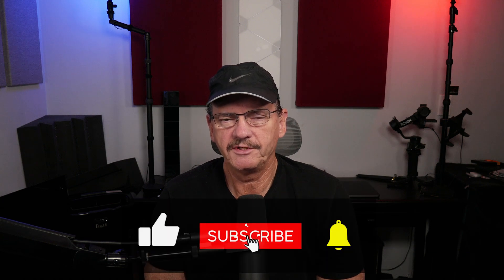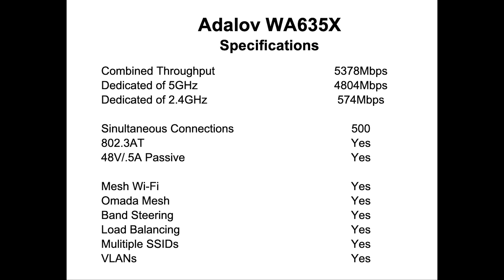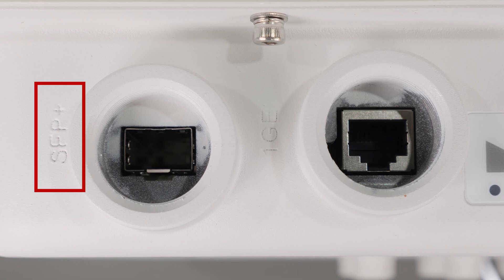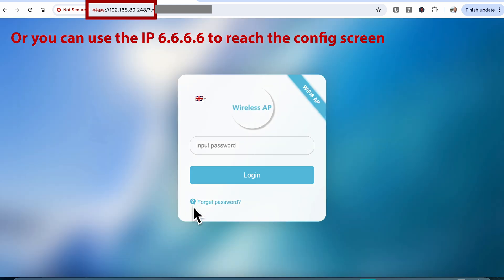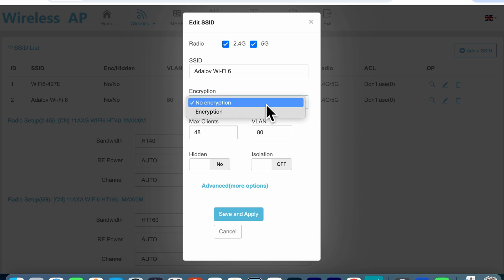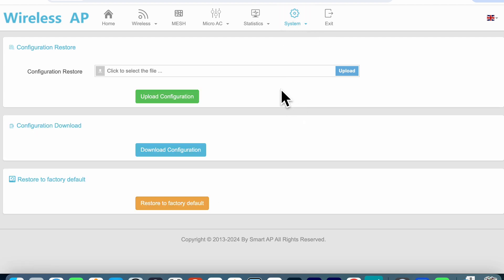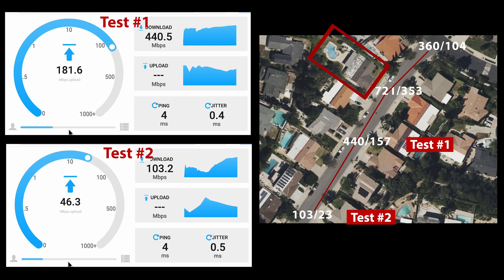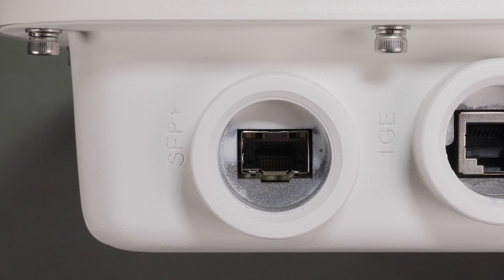Adalov WA635x Dual-Band Long-Range Outdoor Access Point: Designed For Harsh Environments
Adalov WA635x Dual-Band Long-Range Outdoor Access Point built for harsh environments.  Engineered with durability and performance in mind, the WA635x is designed to withstand extreme weather conditions while providing reliable, high-speed internet access across large areas. Whether you're connecting remote work sites, significant outdoor events, or sprawling industrial complexes, the Adalov WA635x ensures that your network stays resilient, no matter the challenges of the environment. It offers good performance with dual-band capabilities and long-range coverage, making it the ideal choice for demanding outdoor applications.

Amazon.us listing

Sata SSD's
Teamgroup EX2 1T
Teamgroup EX2 2T
Crucial BX500 2TB
SanDisk Ultra 3D NAND 1TB

Network Cards
10GbE
X540T2 Dual 10GbE RJ45 Ports Converged Ethernet Card
10Gb Dual LAN Base-T PCI-e Network Card, Intel X540 Controller
TP-Link 10GB PCIe Network Card
10Gb Network Card Single SFP+ Port

Thunderbolt/USB4 NVMe Enclosures
QwiizLabs Fanless
ACASIS 40Gbps M.2 NVMe SSD Enclosure
ORICO Upgraded M.2 NVMe SSD Enclosure 40Gbps

NAS Units

QNAP
QNAP TS-464-8G-US 4 Bay High-Performance Desktop NAS
QNAP TS-h973AX-32G 9-Bay
QNAP TS-453D-4G 4 Bay NAS
QNAP TVS-872XT-i5-16G-US 8 Bay

Synology
Synology DS224+ 2-Bay Diskstation NAS (Intel Celeron

All Flash:
QNAP TBS-h574TX-i3-12G-US 5 Bay High-Performance E1.S All-Flash
Asustor Flashstor 12 Pro FS6712X - 12 Bay

Docking Stations
ACASIS Thunderbolt 4 Dock

Hashtags

Chapters

00:00 Introduction
01:01 Specifications
01:52 What is in the box
02:42 The Hardware
04:21 Setup and Configuration
07:32 Benchmarks
09:02 Thoughts and Summary